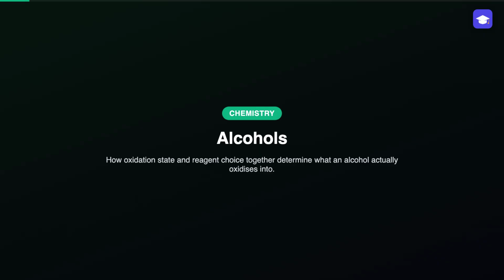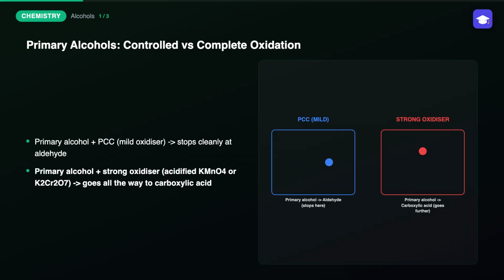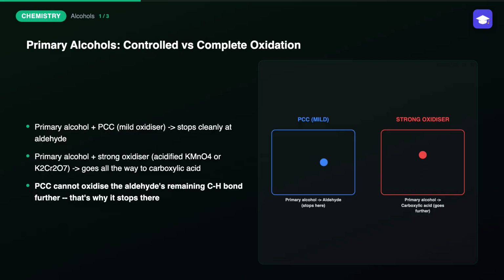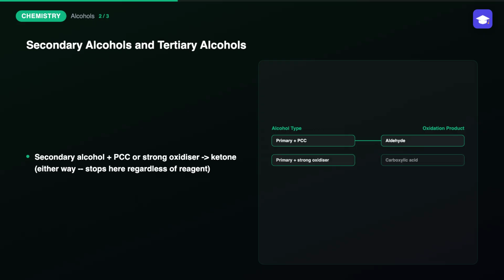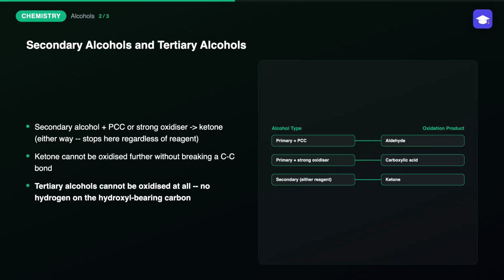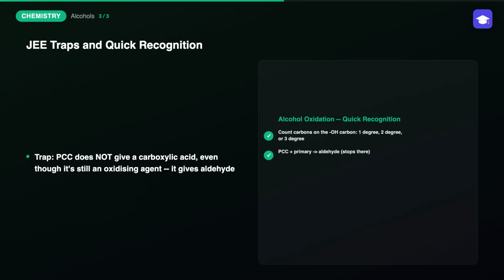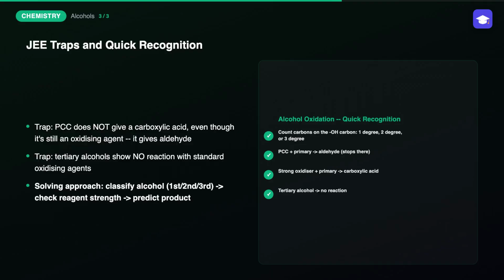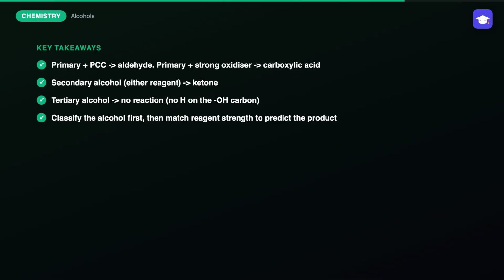Conversion of alcohols into aldehydes, ketones and carboxylic acids | JEE Chemistry (Alcohols)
How oxidation state and reagent choice together determine what an alcohol actually oxidises into.

In this video we cover:
1. Primary Alcohols: Controlled vs Complete Oxidation
2. Secondary Alcohols and Tertiary Alcohols
3. JEE Traps and Quick Recognition